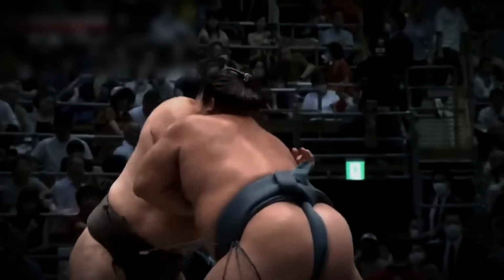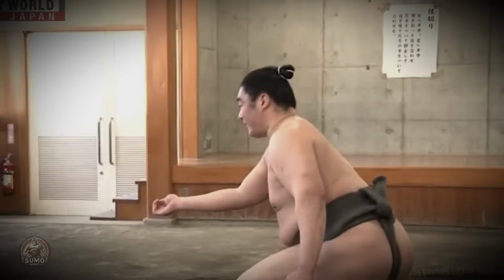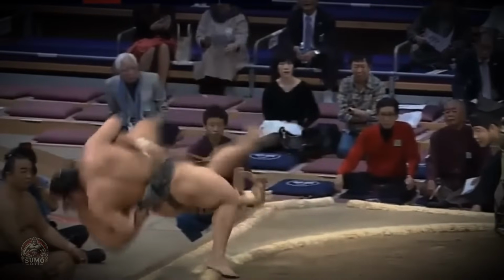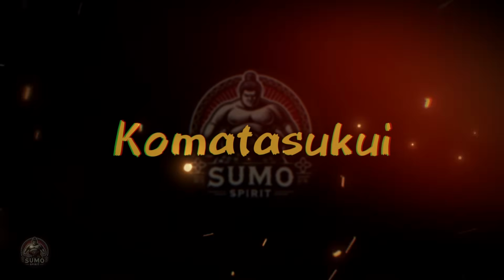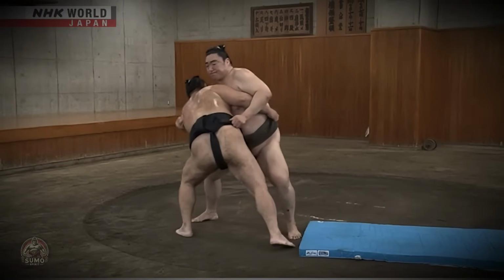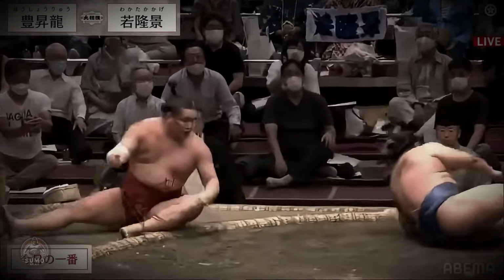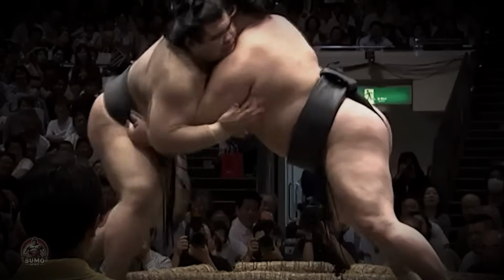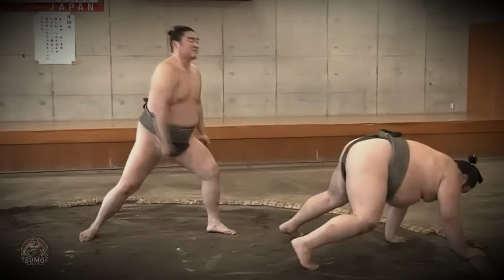These Sumo TECHNIQUES Seemed IMPOSSIBLE Until...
Prepare to witness the most brutal sumo finishes ever captured on camera. In this video, we dive deep into the deadliest sumo techniques that have shocked crowds and toppled even the strongest rikishi. From lightning-fast sumo takedowns to legendary grip battles, these are the sumo moves that define true warriors in the ring.

You’ll see rare and spectacular sumo highlights like the devastating uwatenage sumo, the elusive tsutae-zori ura, the dramatic izori sumo technique, and the explosive utchari reversal. We also showcase zubuneri, shitatenage, and other sumo rare techniques that require extreme skill, precision, and timing.

Whether you're a lifelong fan or just discovering the world of sumo fights, SumoSpirit brings you the most intense sumo moments from across the dohyo. Learn the secrets of the mawashi, witness ancient sumo tricks, and relive some of the epic sumo moments that changed matches in seconds.